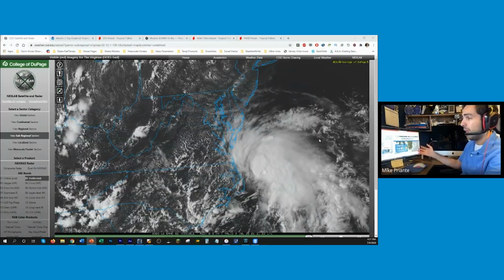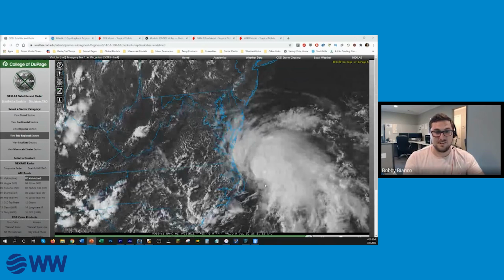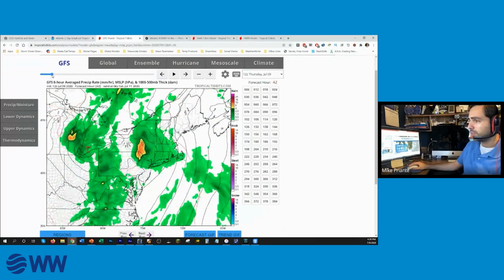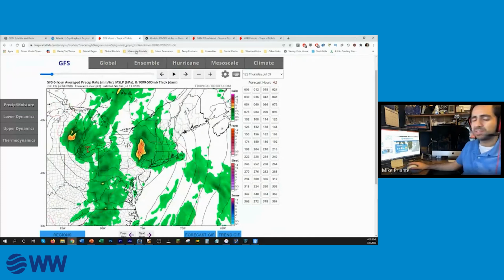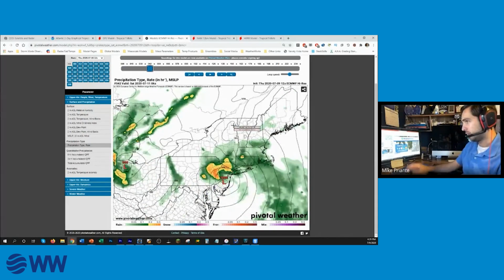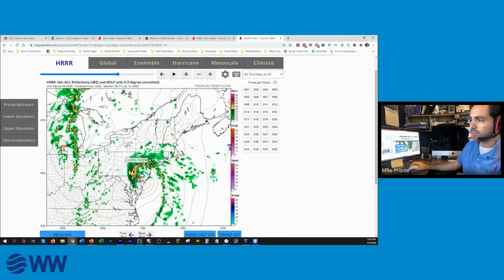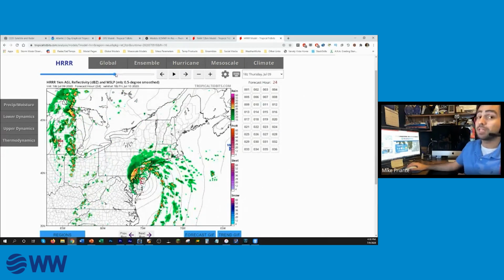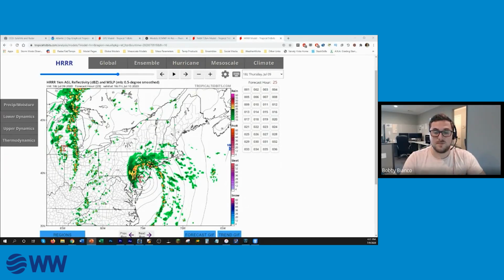Tropical Storm Fay: Impacts and Potential Track.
Hey everyone, Tropical Storm Fay has just been classified as of 5 PM by the NHC. the 6th Tropical system this season. And it's only July! Where will it go, and what are the impacts? Meteorologist Michael Priante and Bobby Bianco break it down in our latest Weather Update.